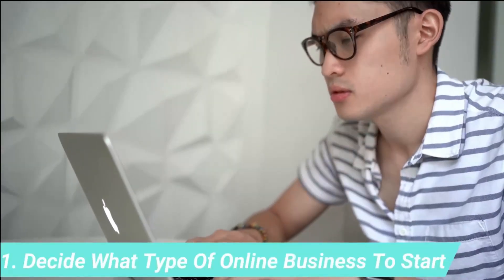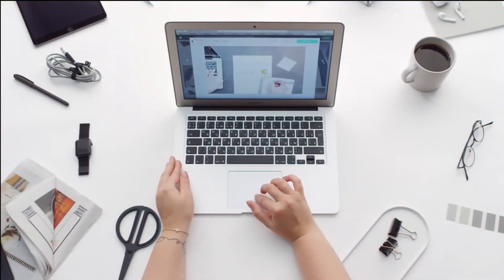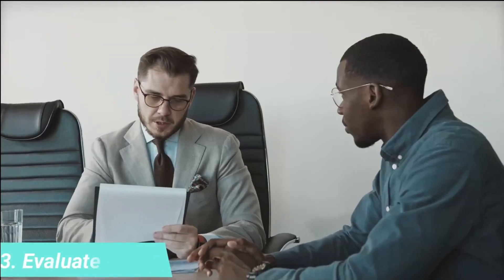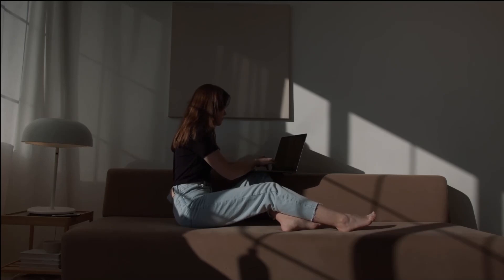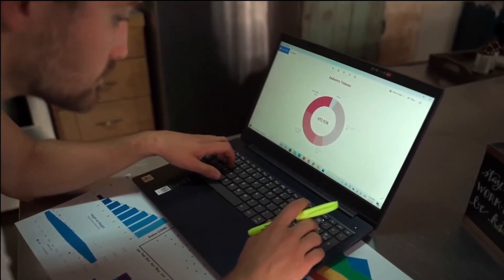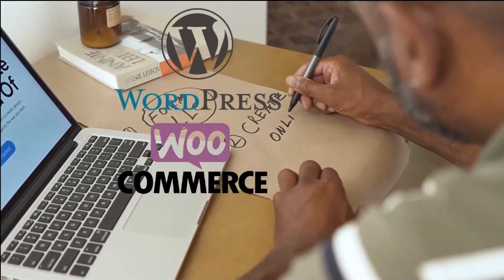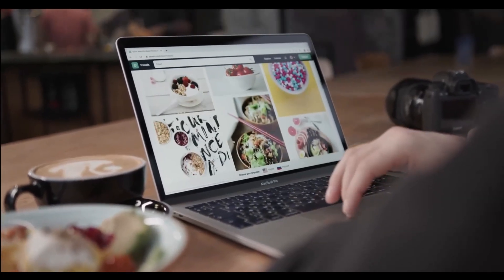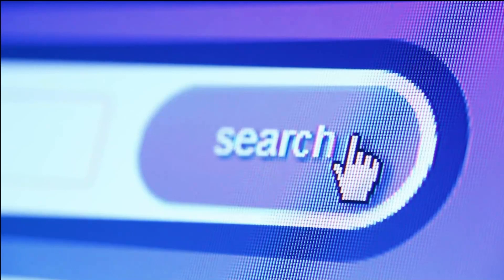How to start an online business 2022/23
Discover How to start an online business and if you already know, give us some news or special info in the comment in order to let every buddy know about. Thankyouuu

We post the most interesting and fascinating facts and videos about crypto, internet computer,  environmental engineering,  the future of media, industrial internet of things, smart building, smart future and more that you really should know about!